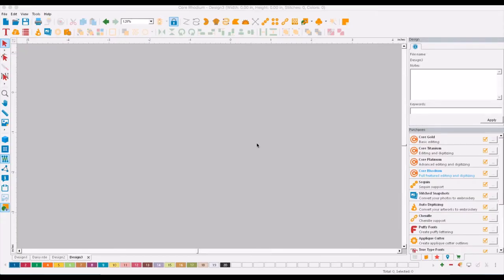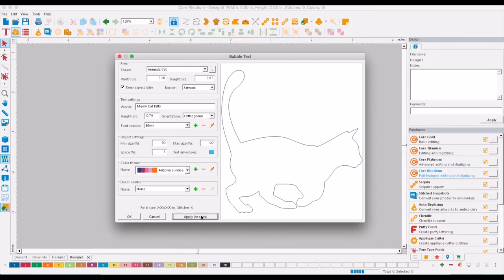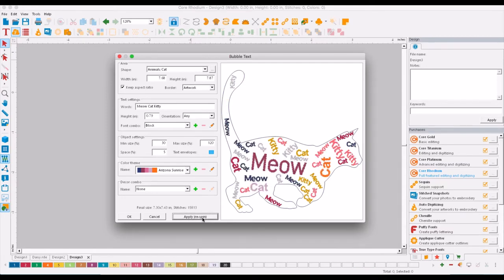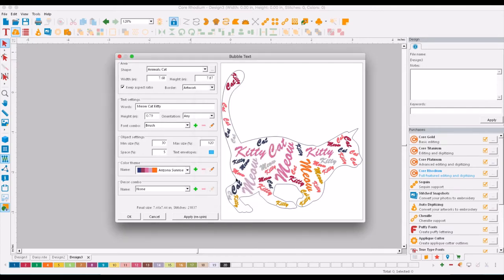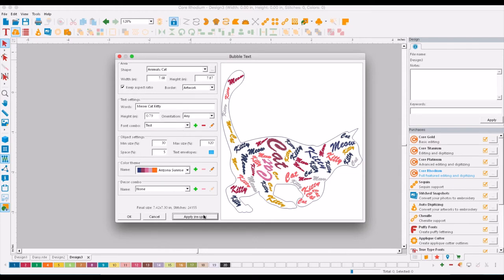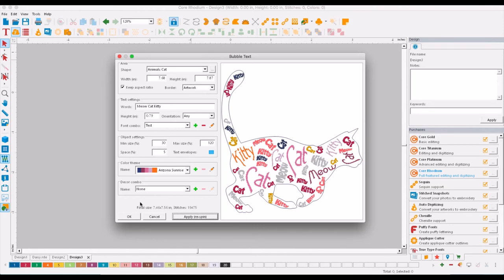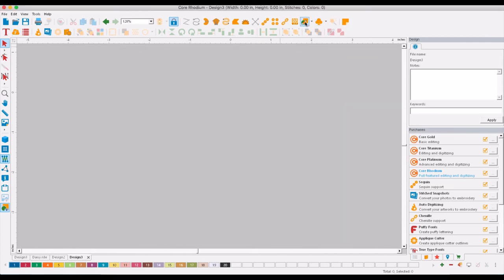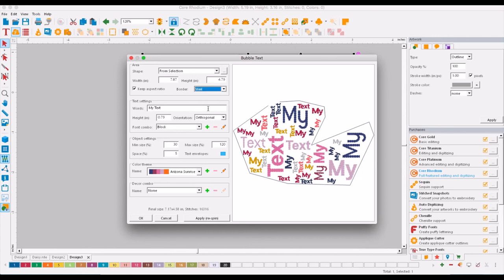Core Bubble Text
Bubble Text is an Add on to embHQ's CORE Program
Create  unique and distinctive embroidery designs from hundreds of built-in artworks or import your own.